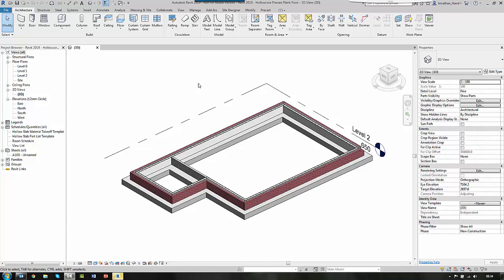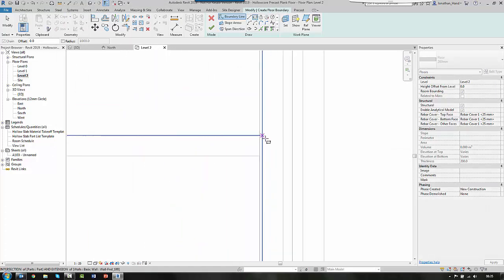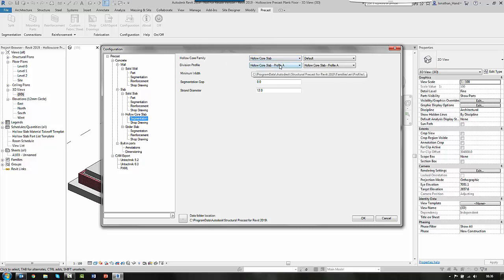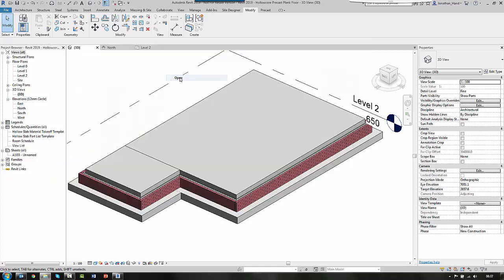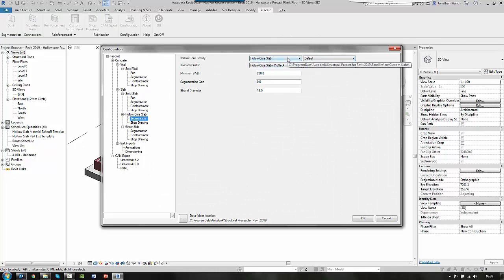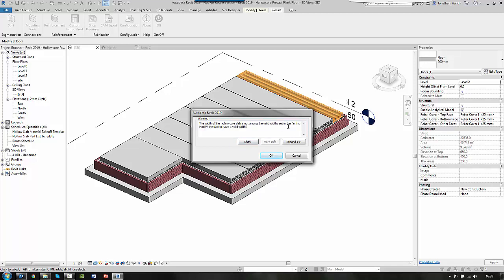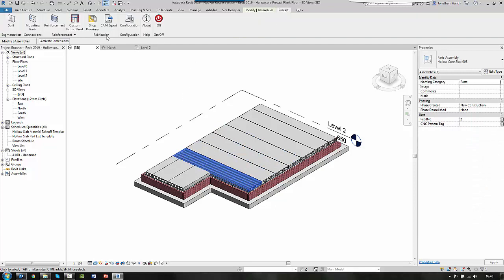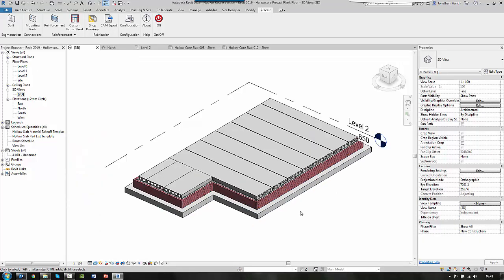Revit 2019 Hollowcore Precast Plank Floor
How to create a hollowcore precast plank floor in Revit 2019.